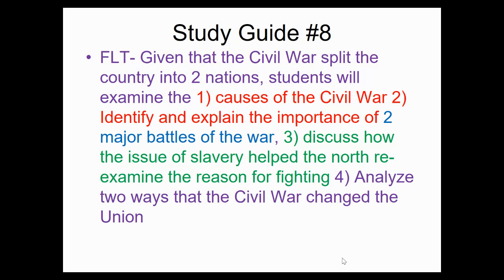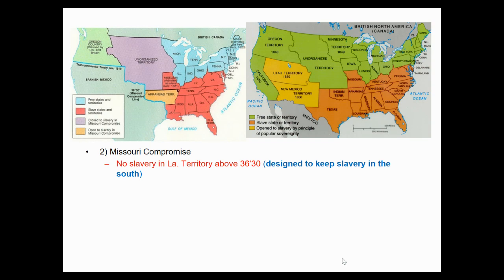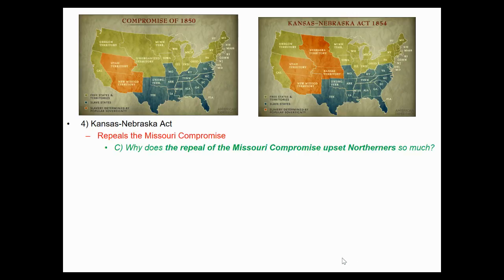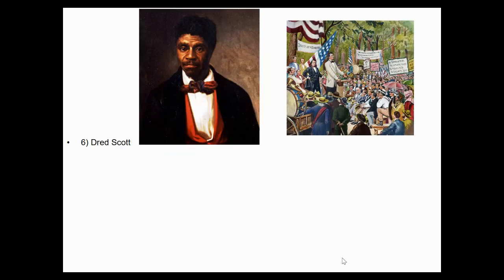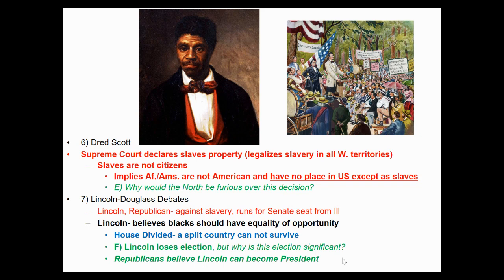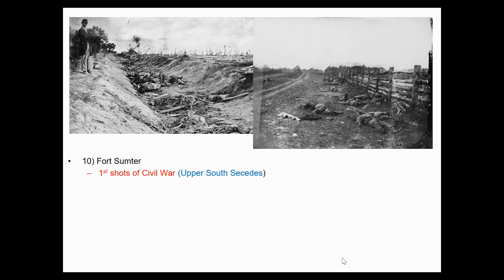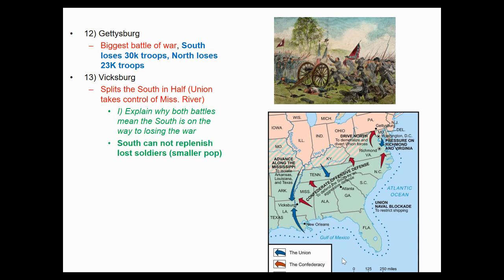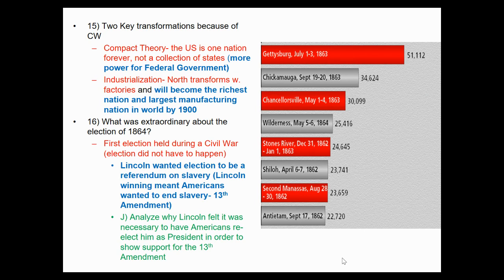Civil War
This video covers my Study Guide from CH 8 Fast Track to a 5.  This video covers the causes of the Civil War and key events during the Civil War.